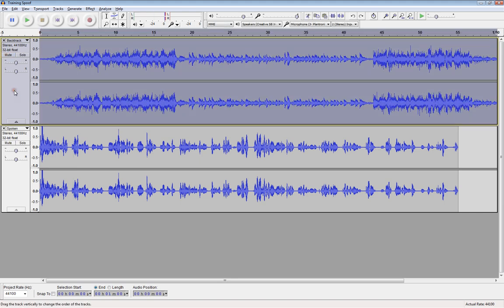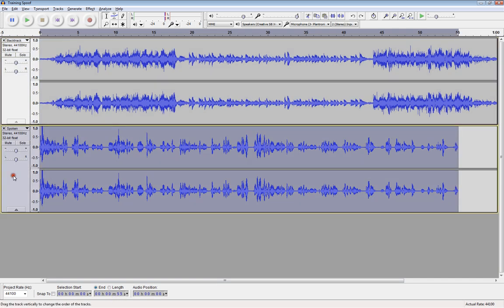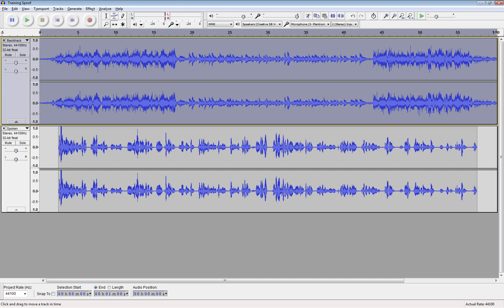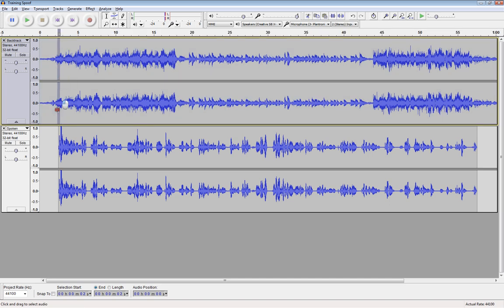How to do an autoduck in Audacity.flv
This is my video screen capture on how to do an 'auto duck' on the music portion of your promos using audacity.